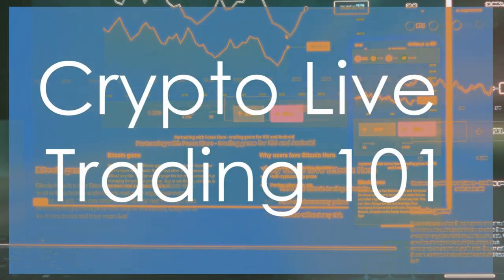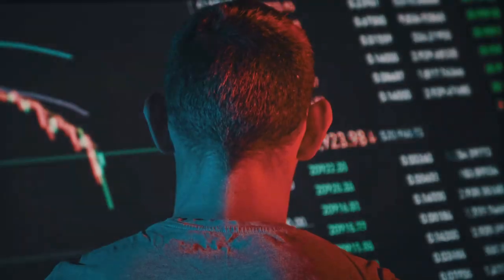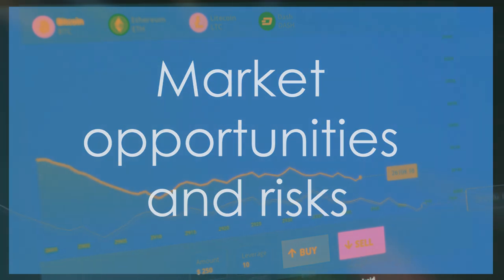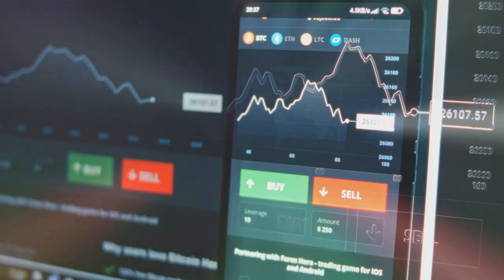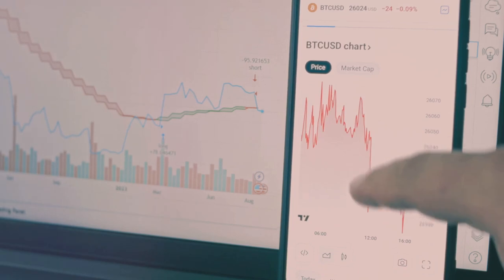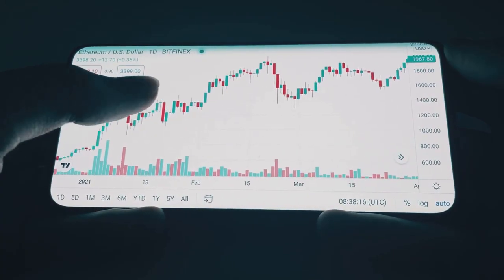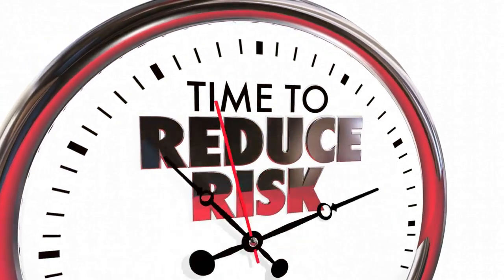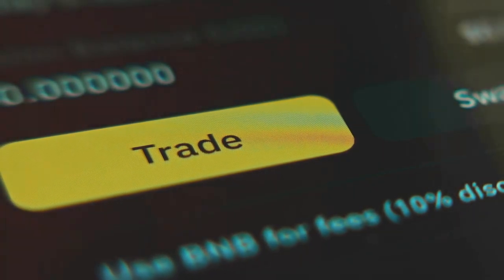Master Crypto Live Trading: Real Time Tips & Strategies!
Crypto live trading is fast, exciting, and can be highly profitable! In this video, we explain what crypto live trading is, the tools you need, essential strategies, and why this trading style is so popular.

Dive into the world of crypto live trading with our comprehensive guide! Learn what crypto live trading is and why making real-time decisions is crucial in this fast-paced market. Discover the essential tools and platforms you need for successful trading, including live charts and indicators. Understand the importance of timing and explore popular strategies like scalping and day trading. Plus, get valuable insights into risk management practices to protect your investments. Don't miss out on mastering the skills needed to thrive in crypto live trading.